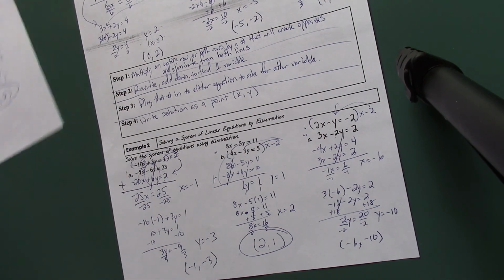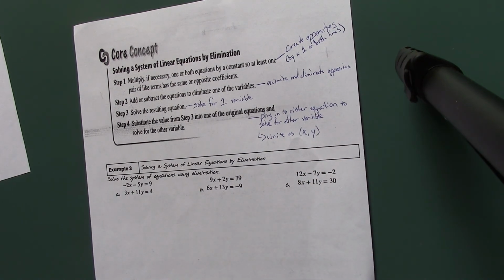5 3 Notes A1A Corona